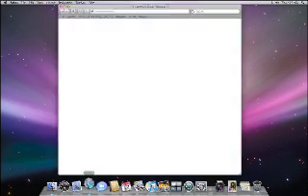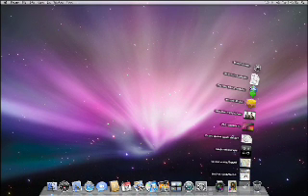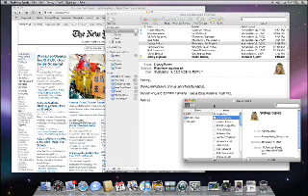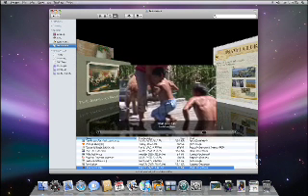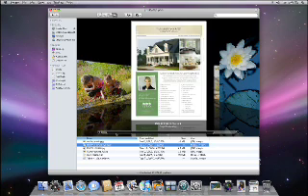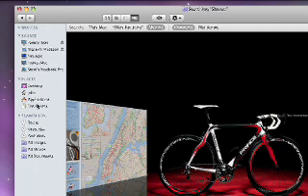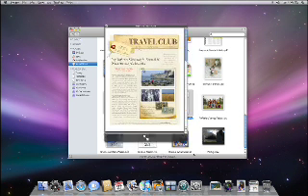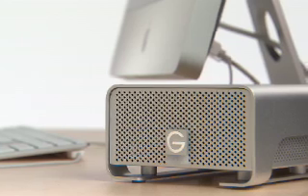Mac OS X Leopard - A Guided Tour (1 of 3)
This is a guided tour of Mac OS X Leopard on a Santa Rosa iMac.